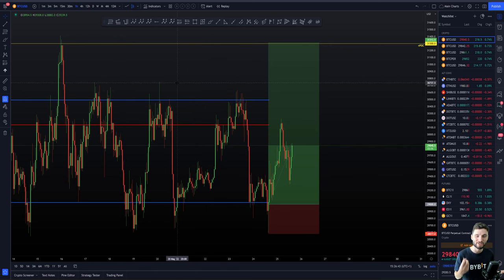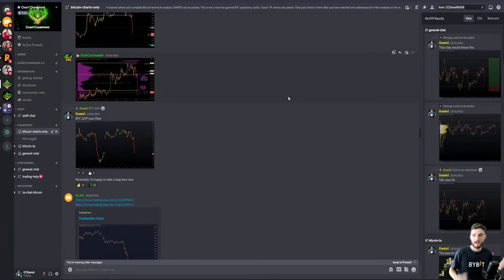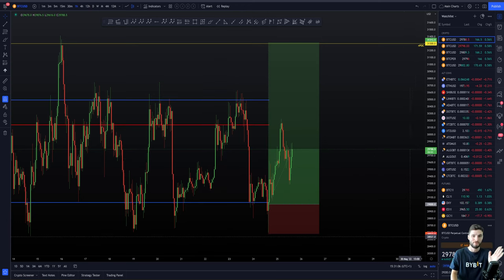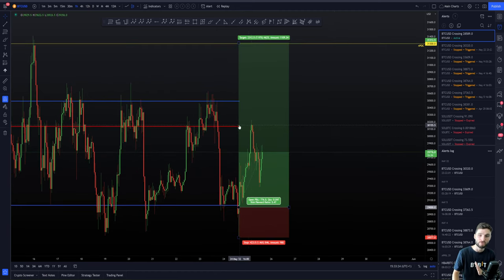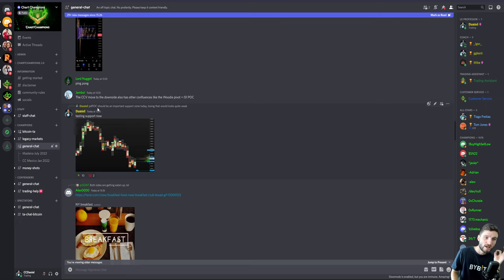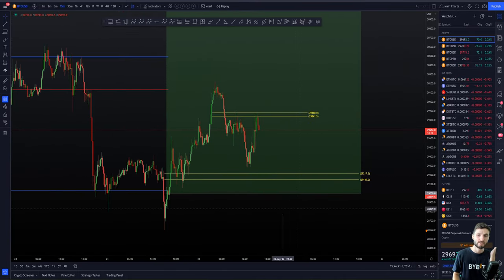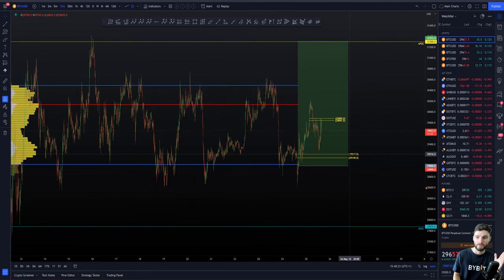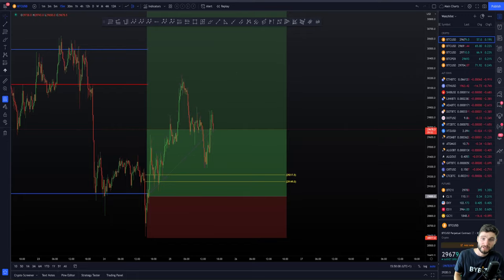📈 Bitcoin long trading setup call! What's next for BTC. [Review]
BTC Bitcoin Technical Analysis live now price prediction today 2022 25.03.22 $BTC range continues and I explain why I gave a signal call to my group for a long trade setup, and how the trade is running atm in profits.